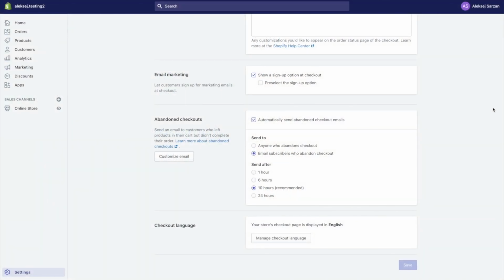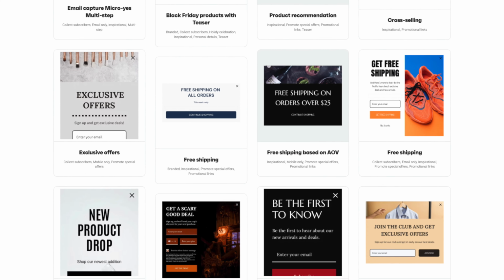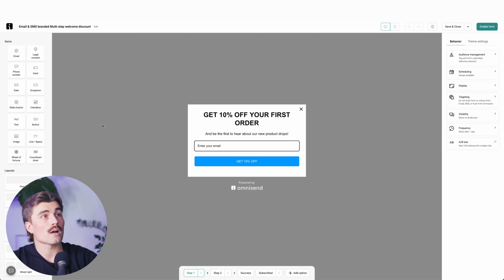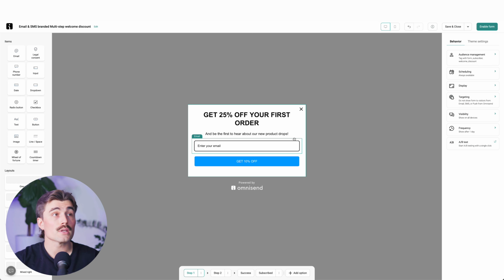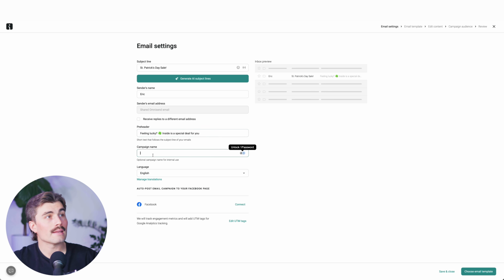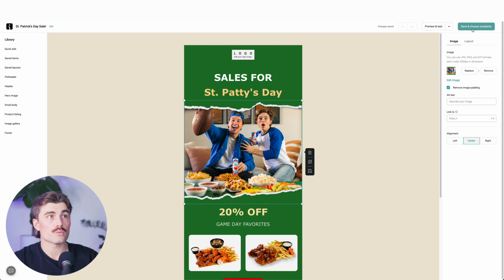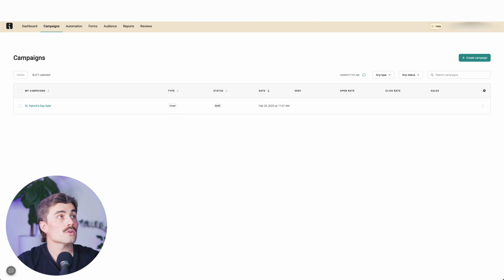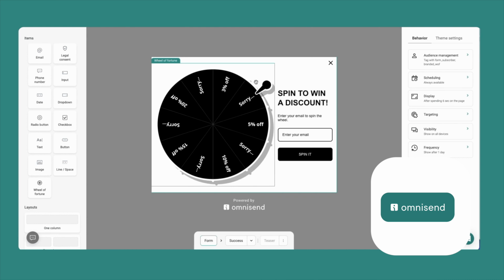How to Use Omnisend for Ecommerce Email Marketing | Step-by-Step Tutorial to Boost Sales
Don’t wait to launch your store. Build a FREE professional Shopify site in minutes with Storebuild.ai

In this video, I’ll go over how to use Omnisend to send eCommerce emails that drive sales and keep customers coming back. You’ll learn how to set up an Omnisend account, connect it to your store, and start building an email list with pop-ups, landing pages, and signup forms. I’ll also show you how to design eye-catching emails, add product recommendations, and automate messages for better engagement. Email marketing is one of the best ways to boost conversions, and this step-by-step tutorial will help you get started fast.

Be sure to watch this video all the way as I cover how to create high-converting email campaigns and automate emails like welcome messages and abandoned cart reminders. I’ll break down how to write subject lines that increase open rates, set up smart segmentation, and track email performance inside Omnisend. You’ll also see how to improve customer retention with post-purchase emails and win-back campaigns. By the end, you’ll know how to use Omnisend to send emails that get results without spending hours on manual work.

Omnisend makes email marketing easy by giving you automation tools, customizable templates, and advanced tracking to grow your business. It connects with Shopify, WooCommerce, BigCommerce, and other platforms so you can sync customer data and send personalized messages. The built-in features help you target the right audience, boost engagement, and recover lost sales with smart email sequences. If you want to increase revenue with less effort, Omnisend is a must-have for your eCommerce store.

– Eric

Timeline:
0:00 - Introduction
0:53 - Step 1: Setting Up Omnisend and Connecting Your Store
3:06 - Step 2: Growing Your Email List with Signup Forms
9:24 - Step 3: Creating and Sending Your First Email Campaign
14:07 - Step 4: Automating Your Emails to Work on Autopilot
17:02 - Step 5: Tracking Your Results & Optimizing Your Strategy
17:54 - Conclusion